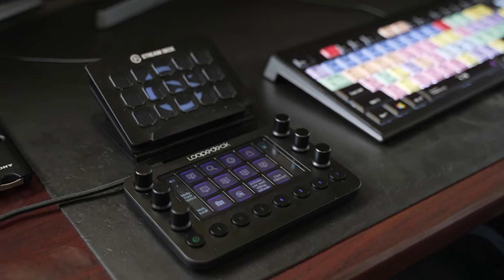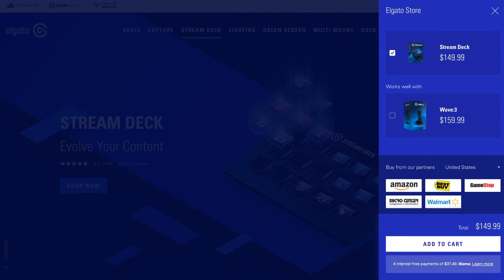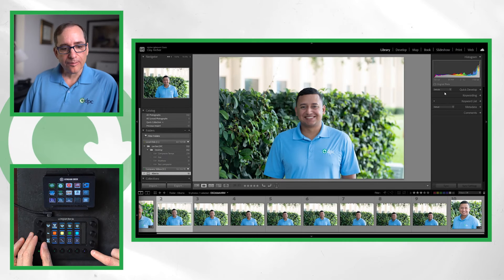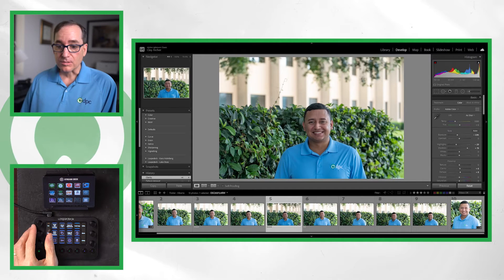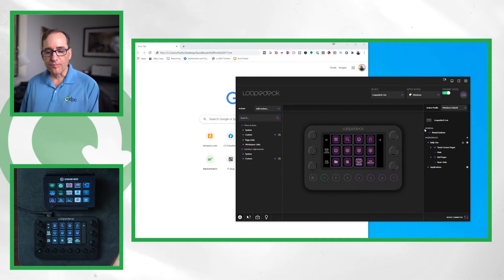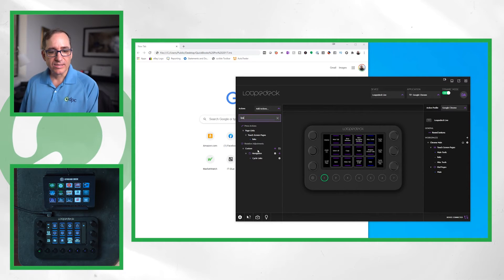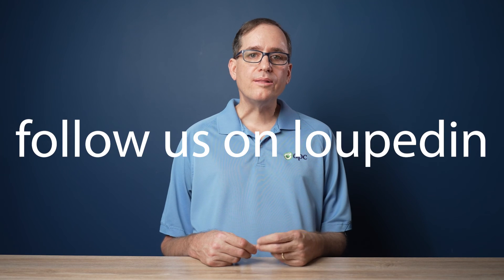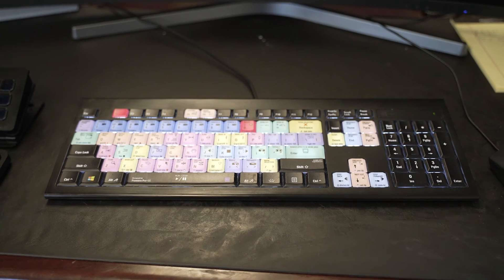ELGATO STREAM DECK VS LOUPEDECK LIVE | Real World Comparison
Clay gives a head to head comparison of the Loupedeck Live compared to the Elgato Streamdeck. He talks through the best use case for each device as well as their respective pros and cons vs the Loupedeck+, Loupedeck CT and other Stream Deck alternatives.  He walks through Stream Deck Setup as well as Loupedeck Live setup and compares how easy each one is (and is not).

Loupdeck Live
Elgato Stream Deck, XL and Mini